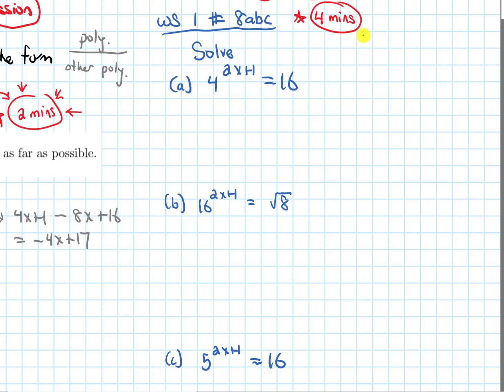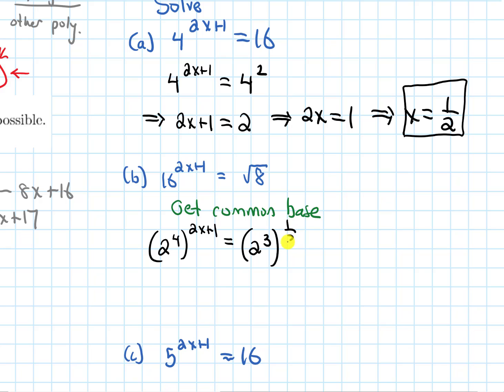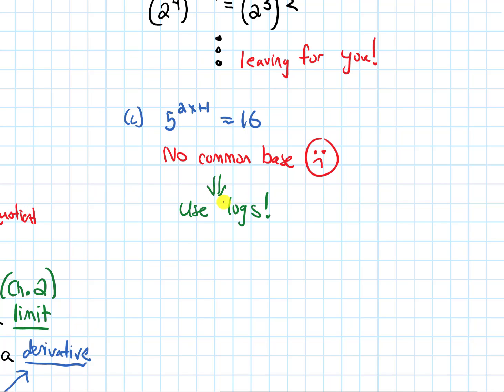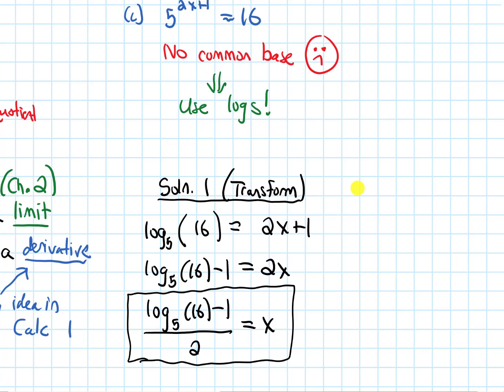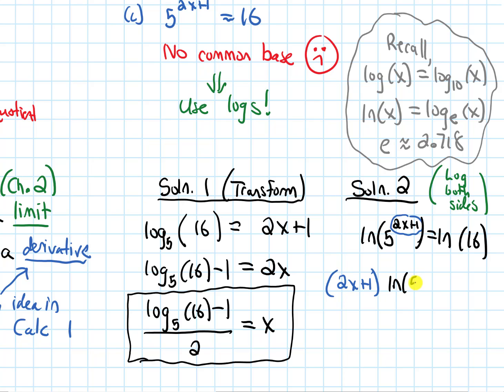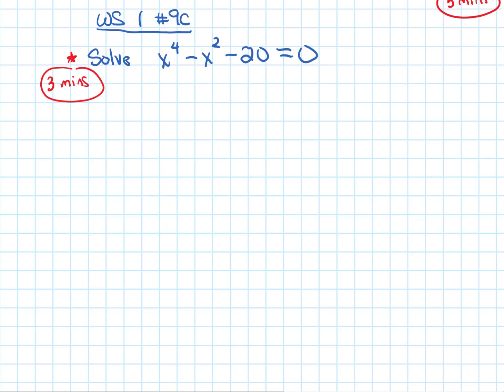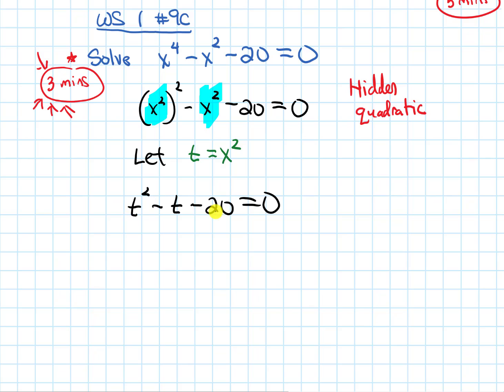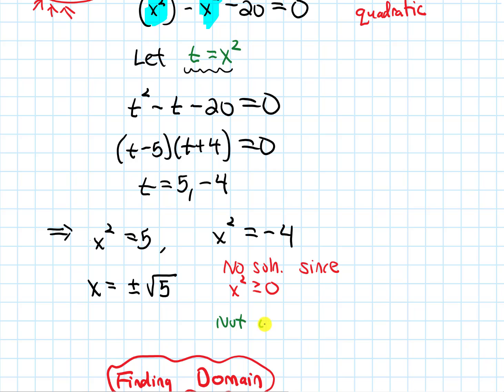Algebra Precalculus Review Discussion | Video 7 - Solving Equations Practice || Calculus 1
We solve some equations:

@0:00 - Exponential - easy
@1:20 - Exponential - get common base
@2:23 - Exponential - use logs
@7:00 - Hidden Quadratic